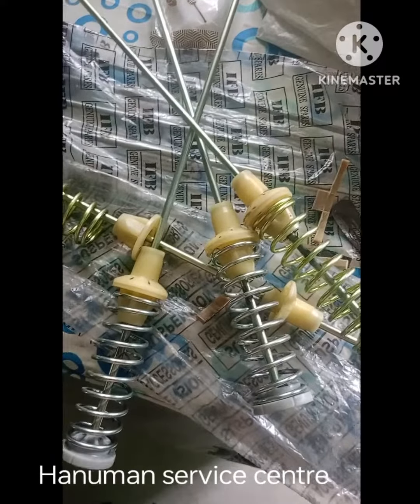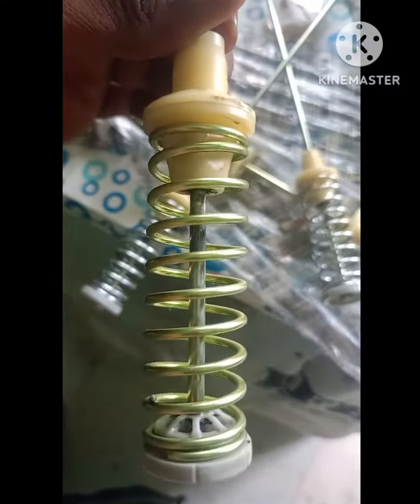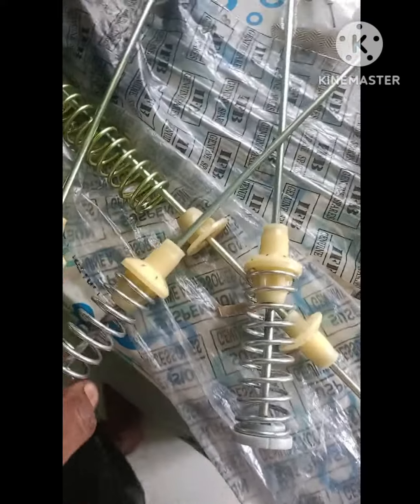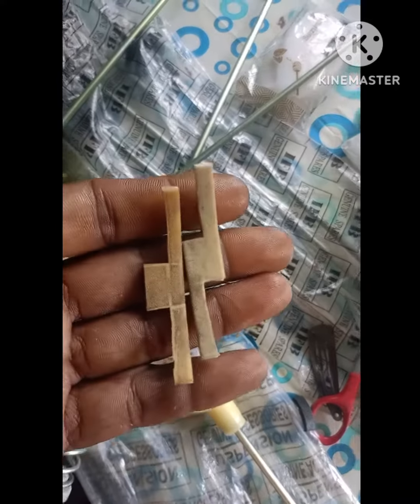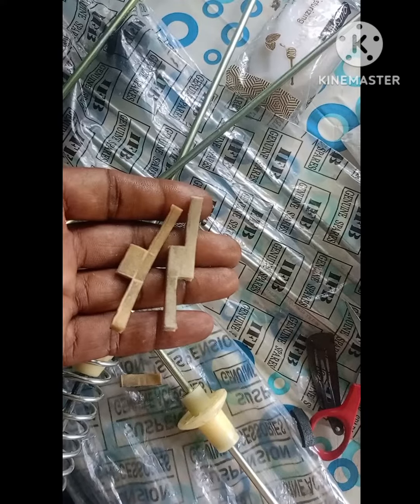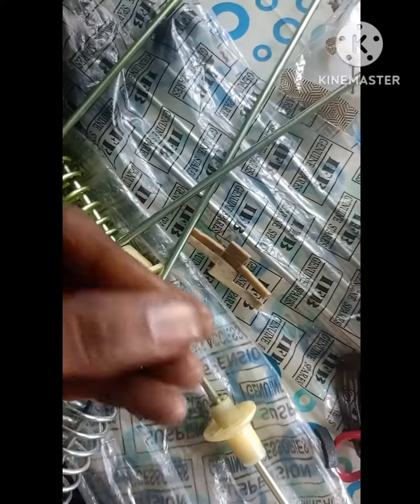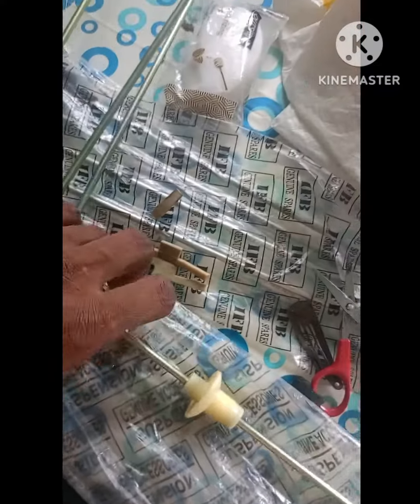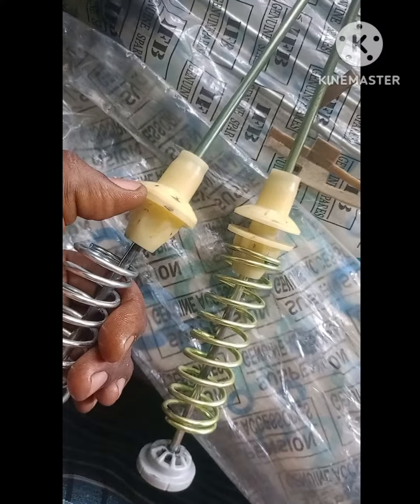IFB Top load machine springs ripeir.suspensions edjestment.washing machinesprings ripeir in Telugu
IFB washing machine springs riper in Telugu suspension riper in Telugu  IFB washing machine roads riper